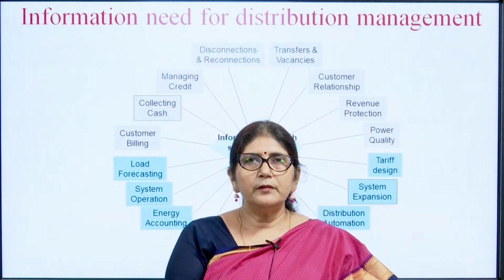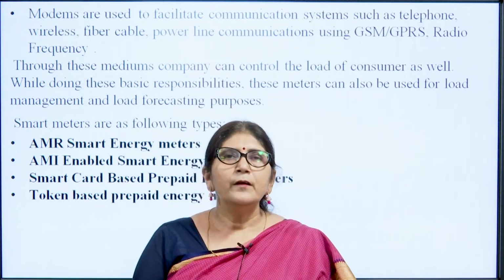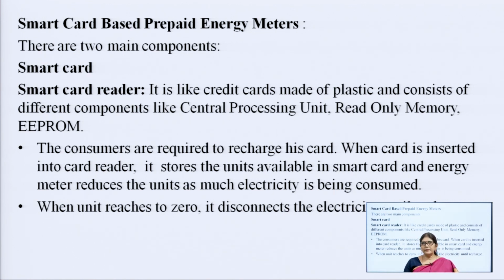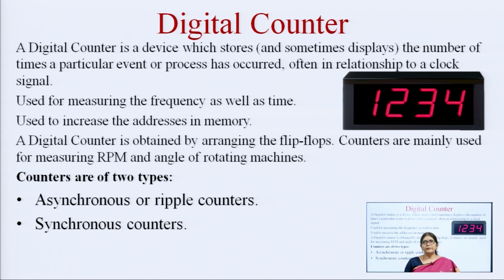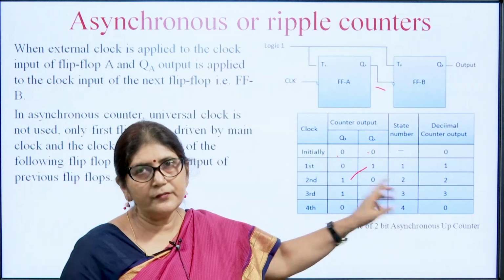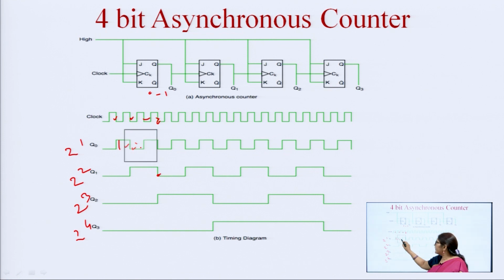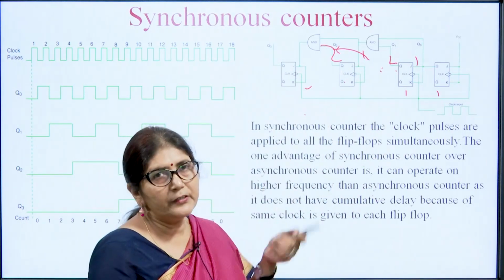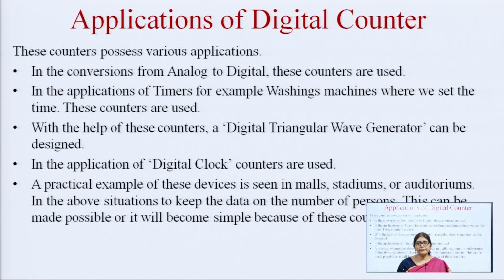Smart Energy Meter & Digital counter